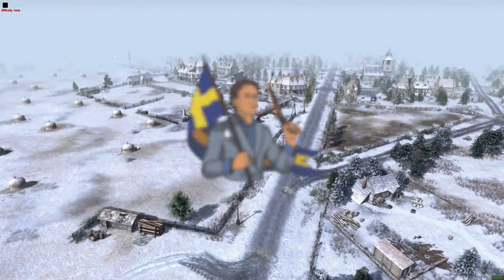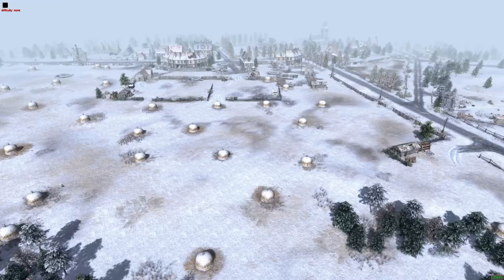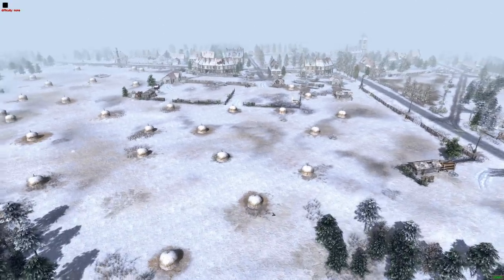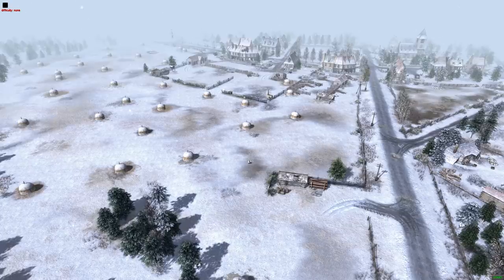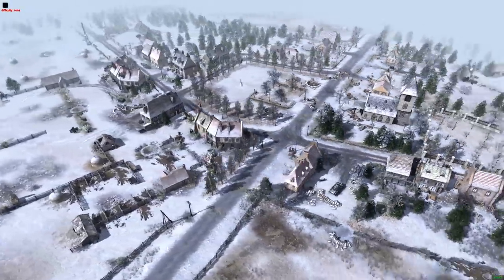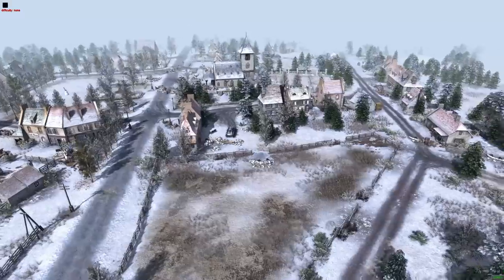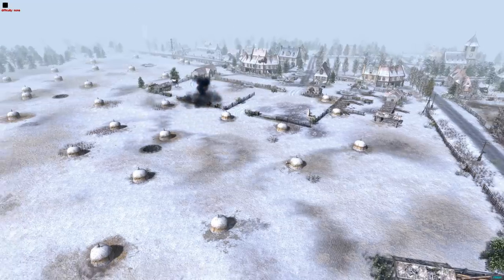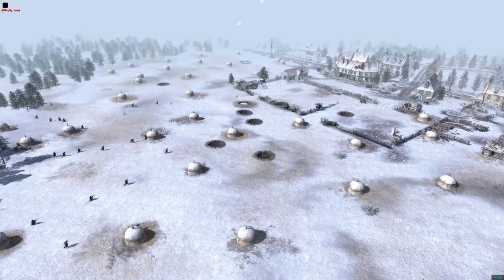US Airborne and Armor Assault Foy!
Things never go according to plan (atleast military ones), so it might not be the best battle in terms of historical accuracy. You've seen this before. On my channel, in Band of Brothers and countless other Strategy and FPS games. Soldiers from the 506th Parachute Infantry Regiment (101st Airborne Division) are about to storm across the open battlefield seperating them from the town of Foy. US Sherman tanks supporting the troops will be charging down the road as the assault against the German entrenched positions around the town begins. The Germans will also launch a counter-attack if the US army is successful in taking the town center.

In this Men of War Assault Squad 2 video we're using RobZ Realism Mod in combination with a few other smaller mods, but primarly the amazing sound mod called Immersion Overhaul Sound Mod. Both mods can be found in my Steam Workshop Mod Collection. I hope you enjoy this epic battle!